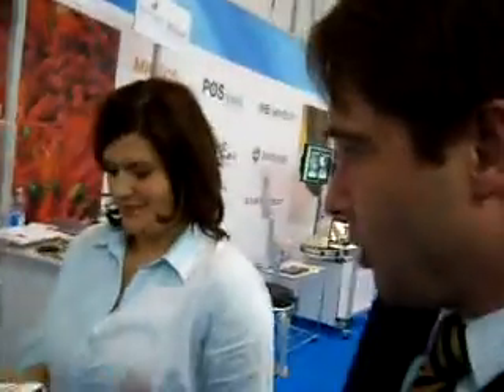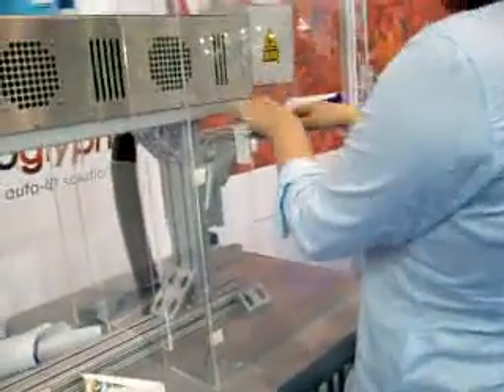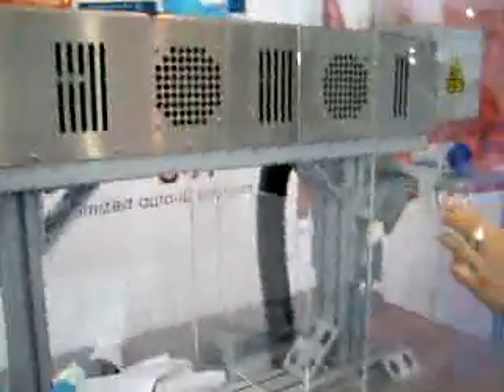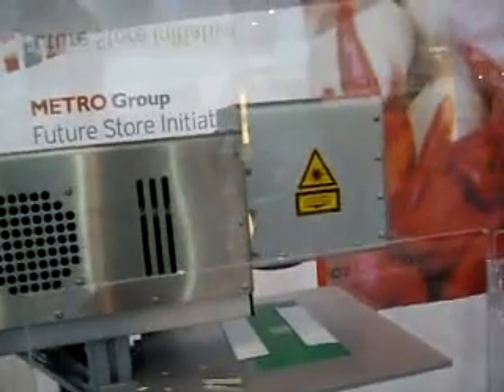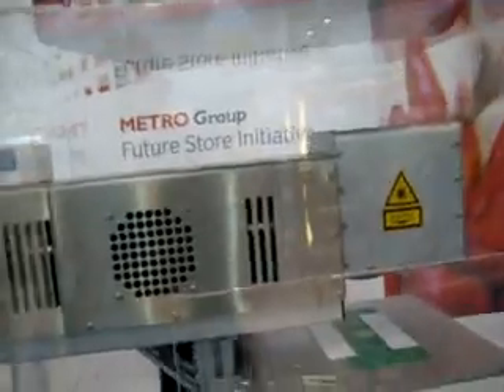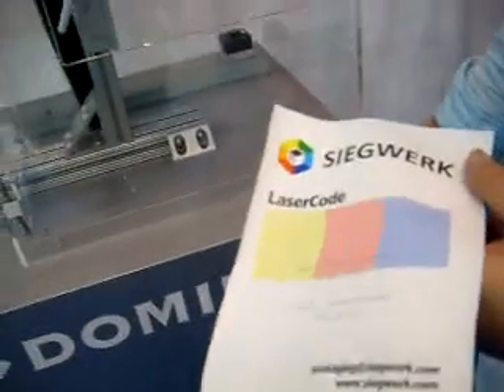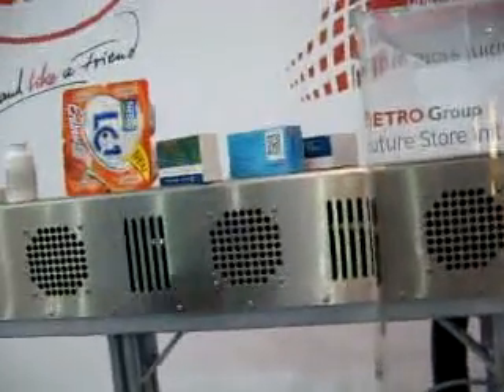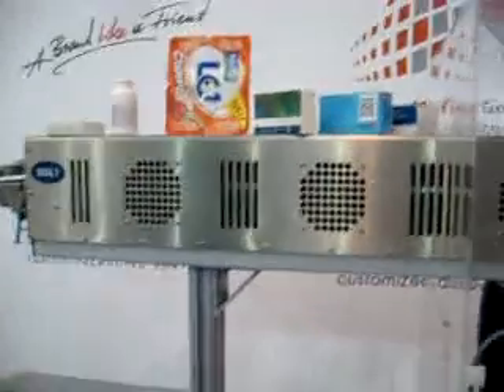Laser technology in packaging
Laser technology in packaging, printed at source will aid stock control within supermarkets as is demonstrated here.

PLEASE LEAVE A STAR RATING!
My channel on you tube is one of the most prolific from Poland, although unfortunately not the most visited. With almost one film per day, one may be forgiven for thinking I do nothing else but I do have a day job as well. I have produced almost 600 original films, most in English but also in Polish, French, Italian, Spanish and the occassional hint of German and Hebrew. My big interest in life is travel and history but I have also placed films on other subjects